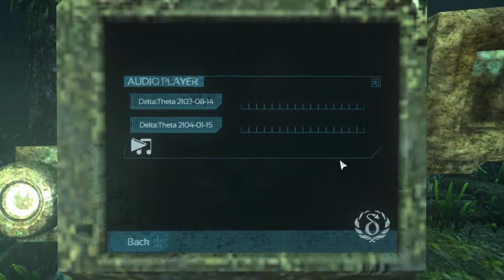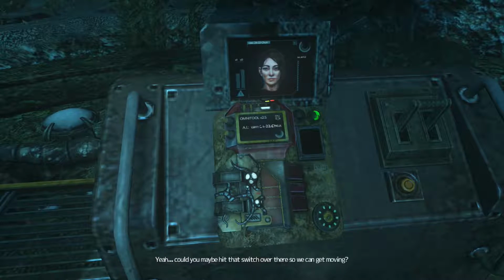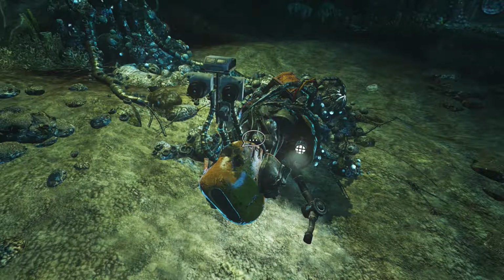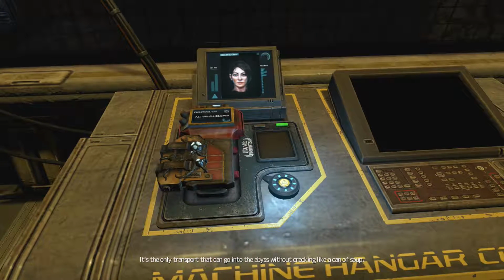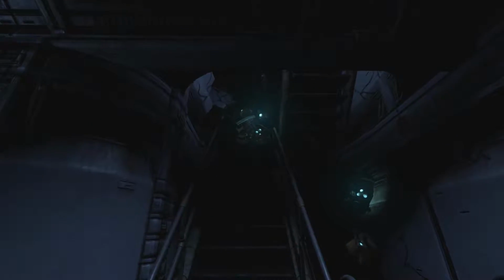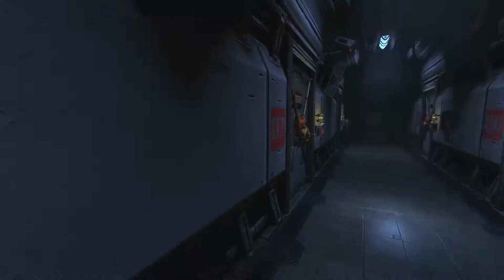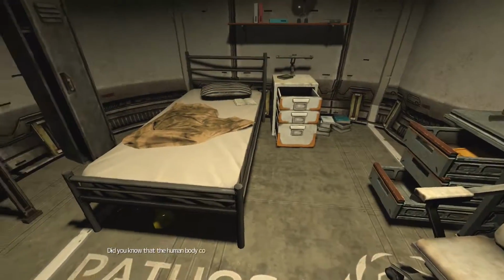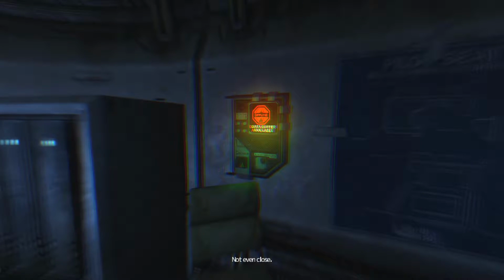SOMA [5] - UNBROKEN CONTINUITY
Welcome to part 5 of our SOMA let's play series. In this episode we visit the ghost town of Theta.